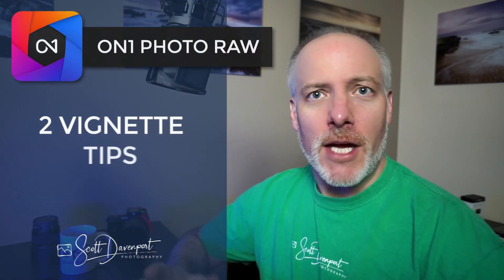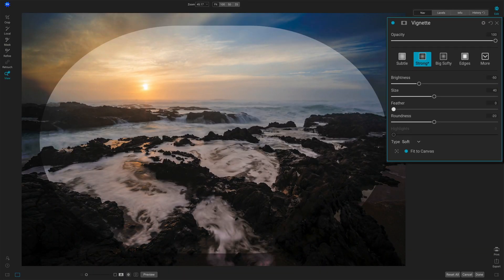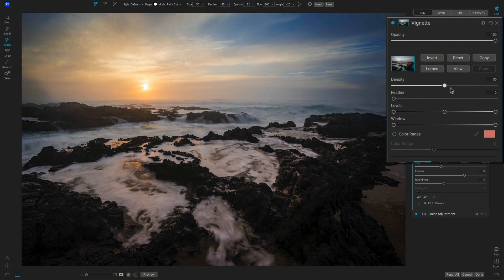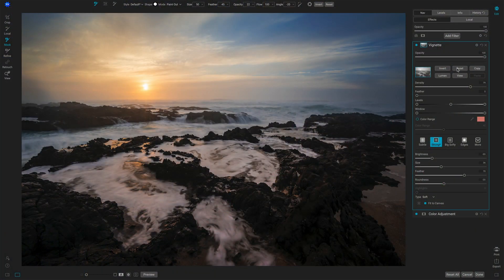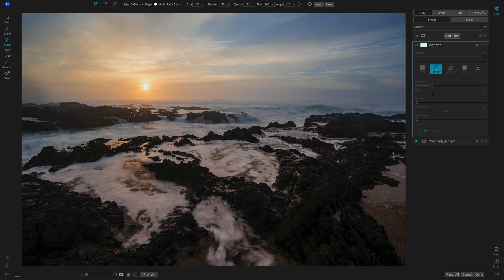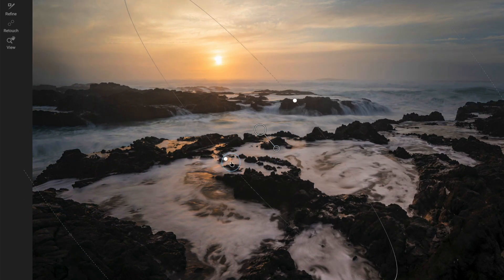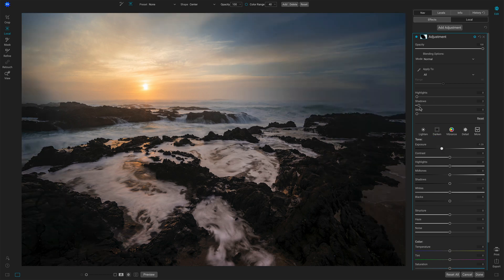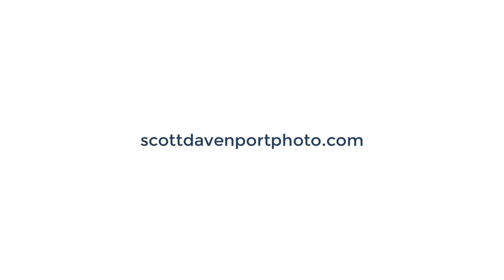2 Vignette Tips In ON1 Effects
A week ago I posted a video explaining the Vignette filter in ON1 Effects. That video covers all the sliders and controls and how I approach adding a vignette to my photos. There were two really good tips shared by the viewers and I wanted to show those tips in action.

Tip 1 - Using a Luminosity mask with a Vignette to avoid crushing the shadows too much. Tip courtesy of Joel.
Tip 2 - Using a Local Adjustments with an elliptical mask for angled vignettes. Tip courtesy of Bruce.
Bonus Tip - Use the Shadows slider in the blending options to protect shadows. A variation on luminosity masking.

00:00 Angled Vignette With ON1 Effects
00:23 Use Discount Code SDP20 To Save 20%!
00:36 Tip 1 - Use A Luminosity Mask With A Vignette
01:54 Tip 2 - Angled Vignettes With ON1 Local Adjustments
03:36 Bonus Tip - Protect Shadows With The Blending Options
04:05 Wrap-up